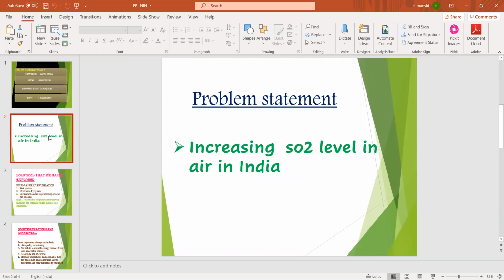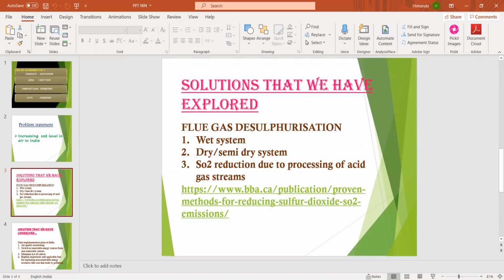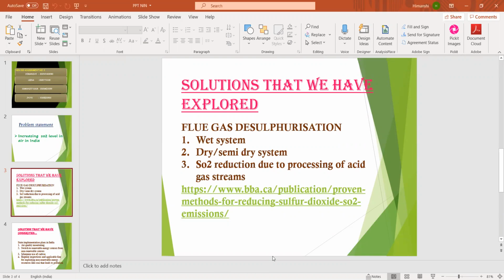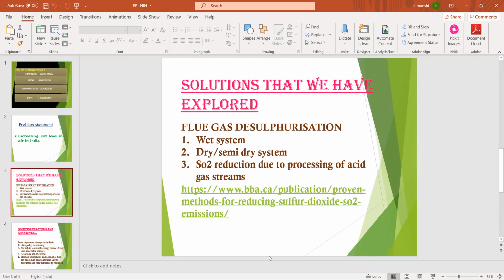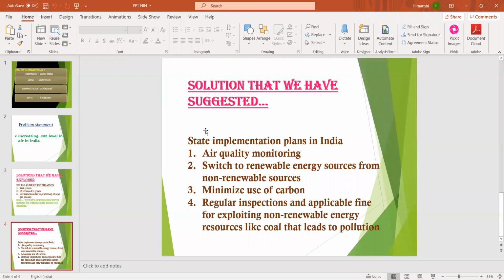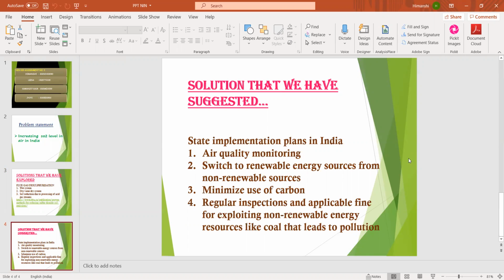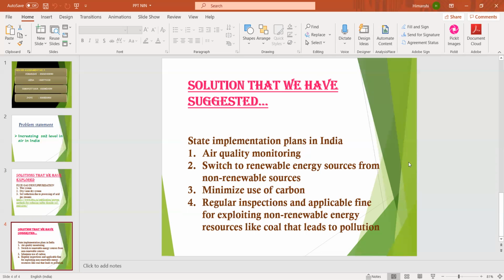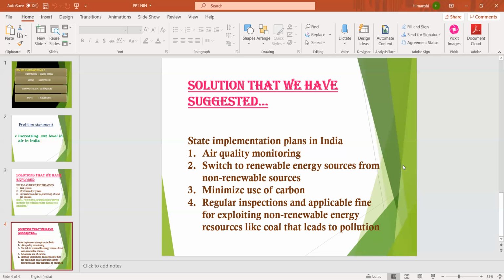NIN Assignment group 246